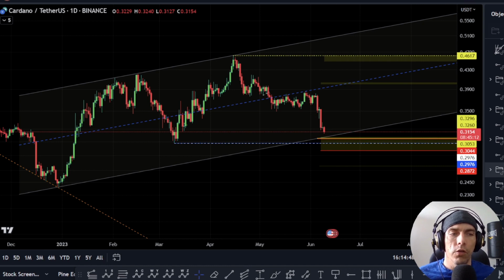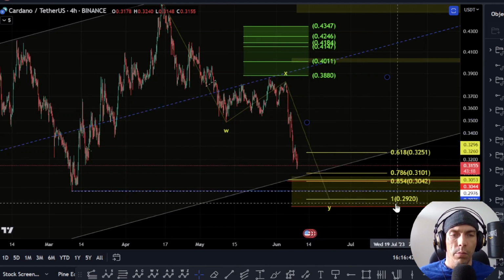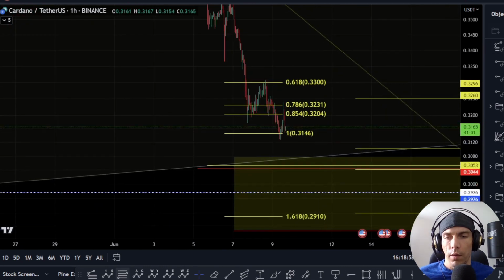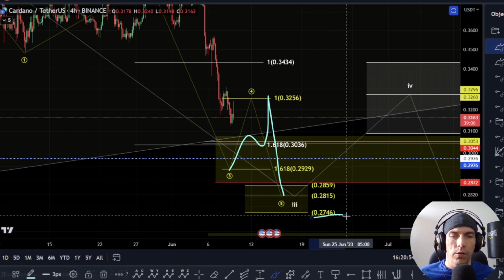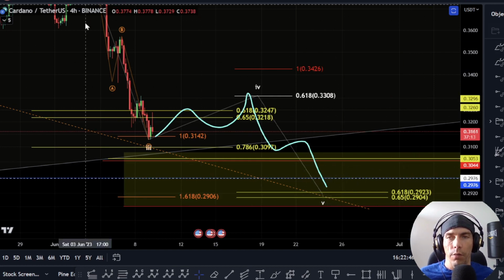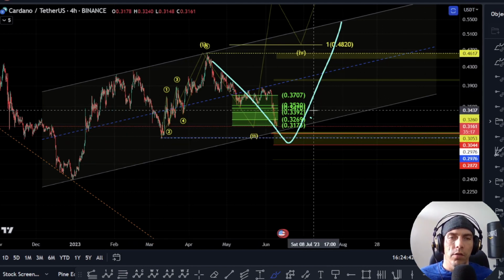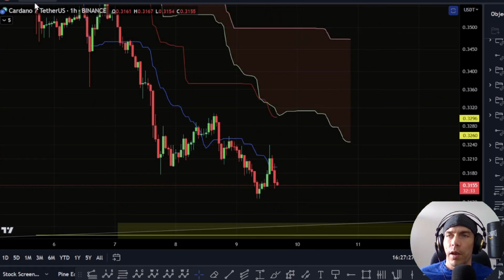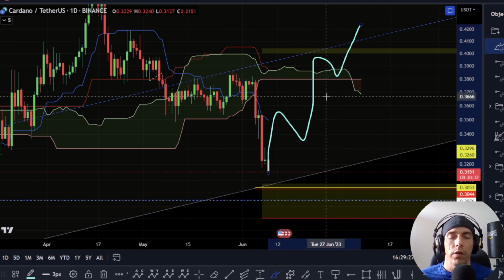⚠️KEY LEVEL AHEAD⚠️ CARDANO ADA Price UPDATE -Technical Analysis/Elliott Wave Analysis